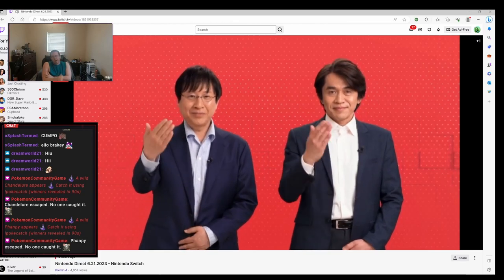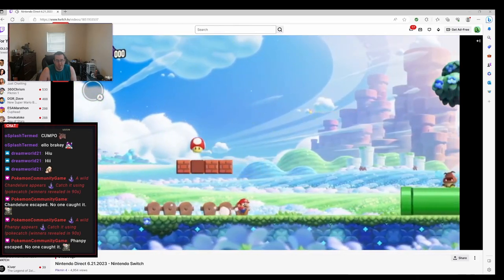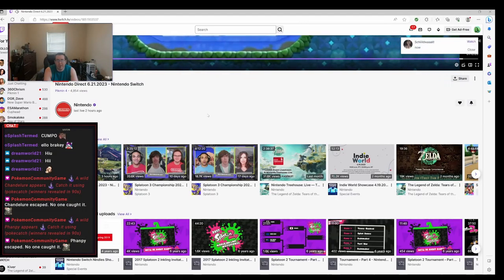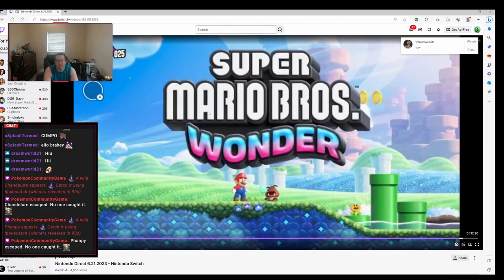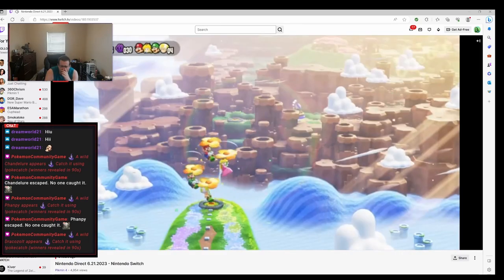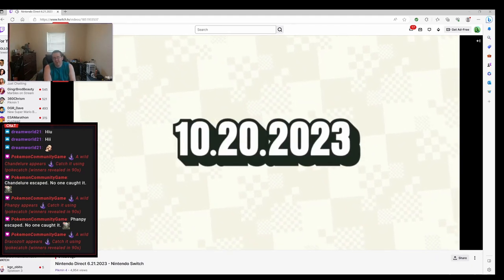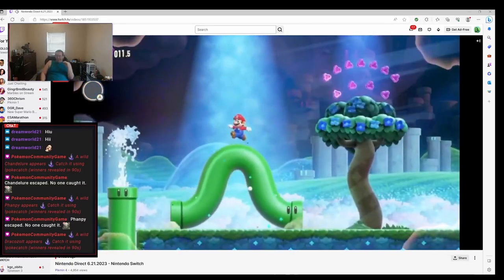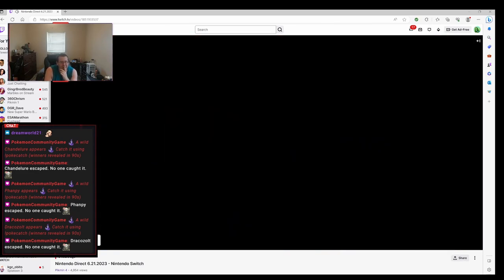Super Mario Bros. Wonder Reaction | NINTENDO DIRECT 6.21.2023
We need to address the elephant in the room quite litteraly!

But in all seriousness, I am very excited about the game!

Pardon my edit: Had an ad playing during trailer!!